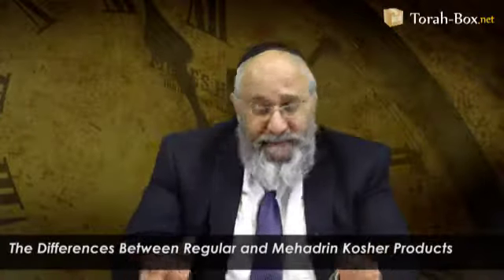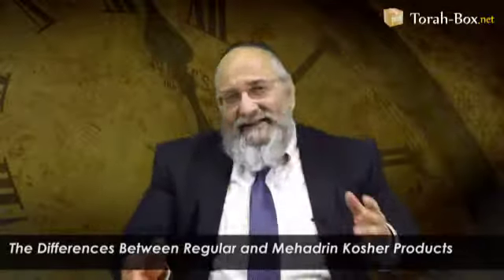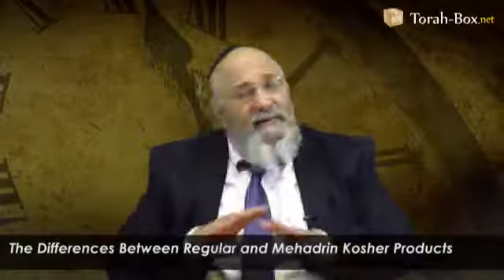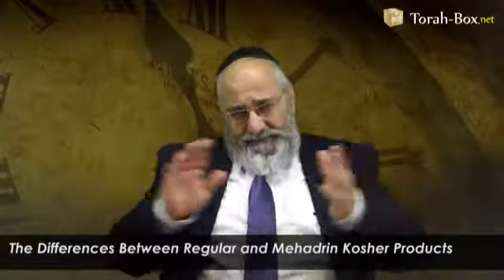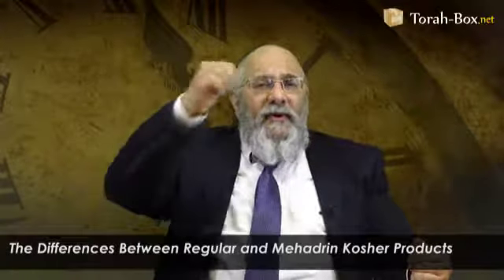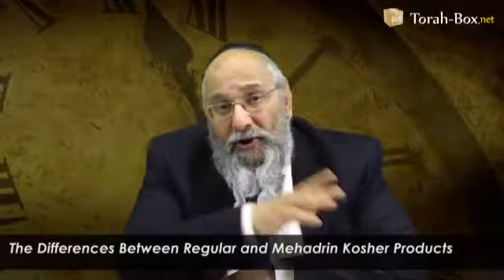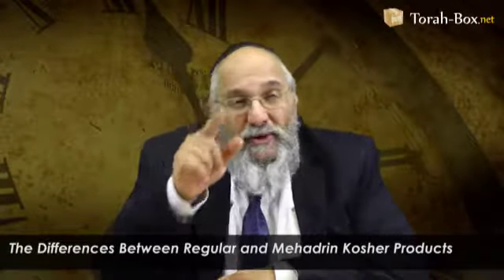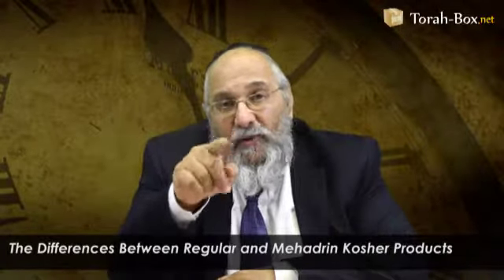The Differences Between Regular and Mehadrin Kosher Products (Rav Shlomo Cohen)